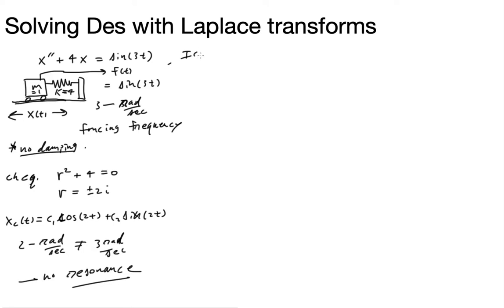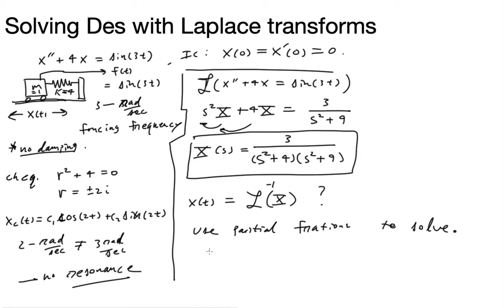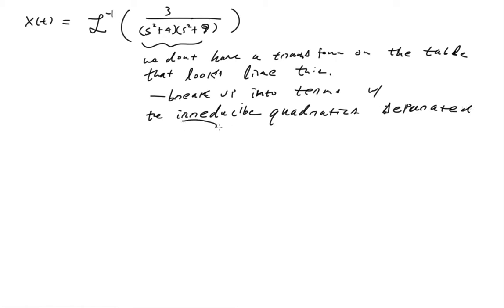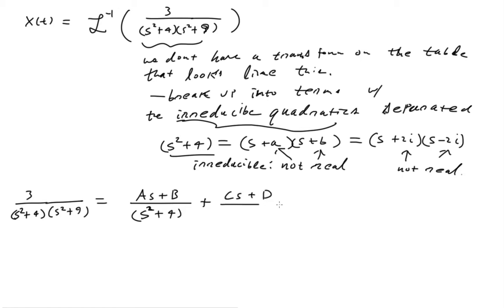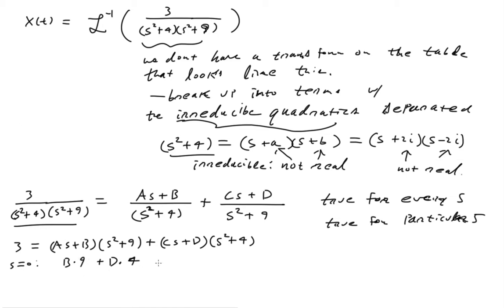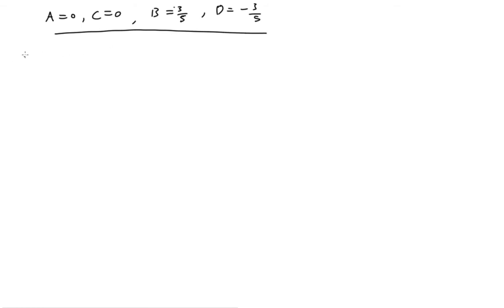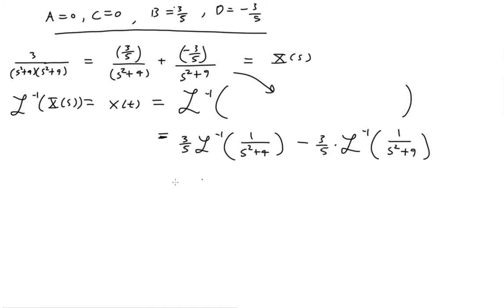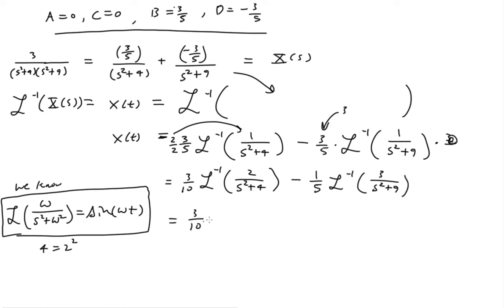Example Differential Equation Solution Using Laplace Transform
We utilize the Laplace transform to solve a DE using partial fractions and facts from your Laplace transform table.